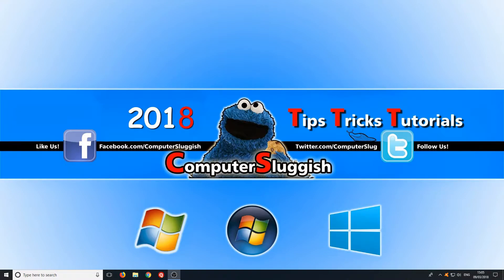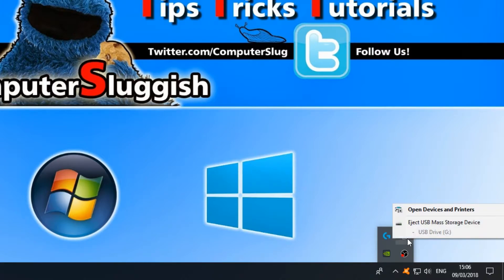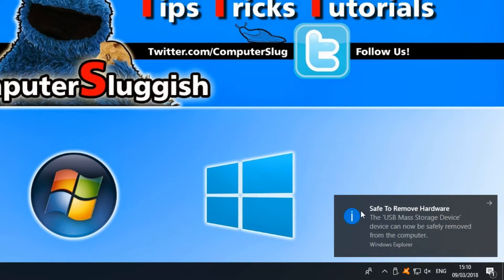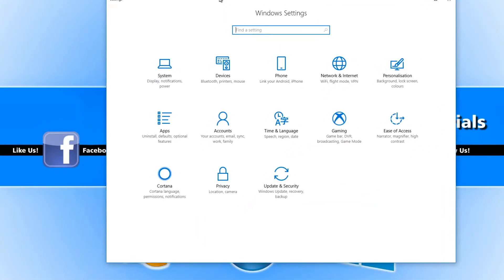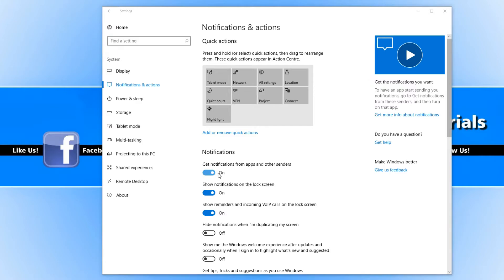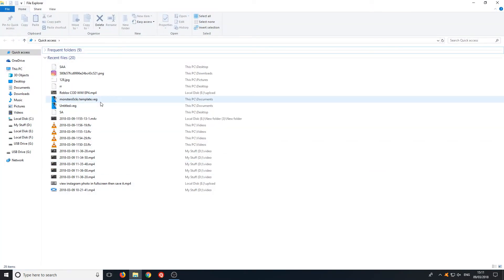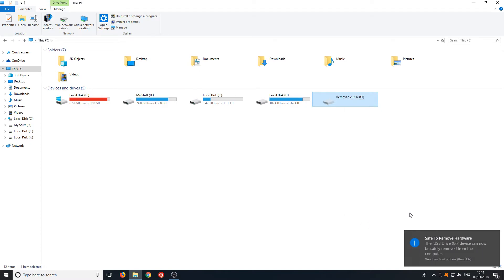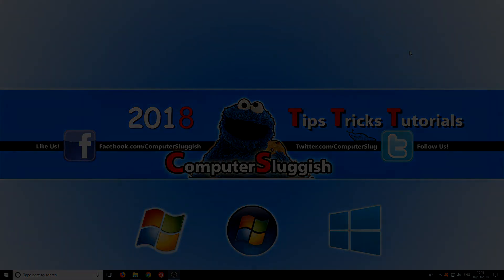How to Safely Remove USB Storage Drive & Why You Should Do This Tutorial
In this Windows Tutorial I will be showing you how to safely remove your USB Drive this will protect you from damaging your USB stick or corrupting any of the data you have on it.